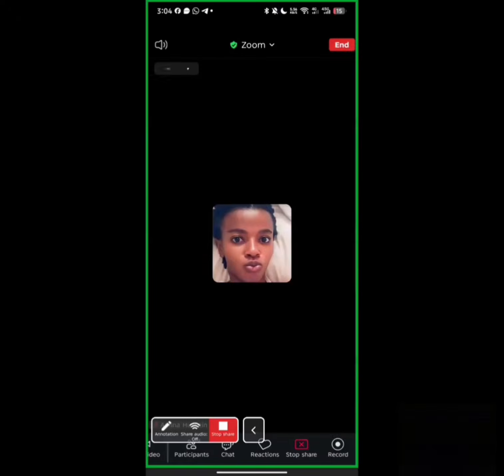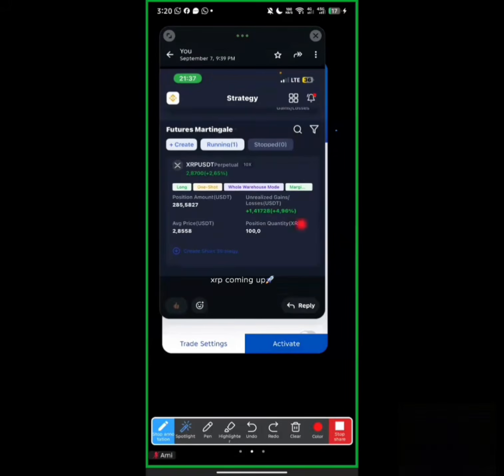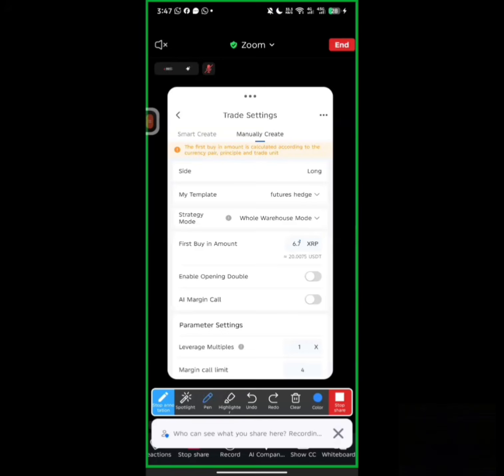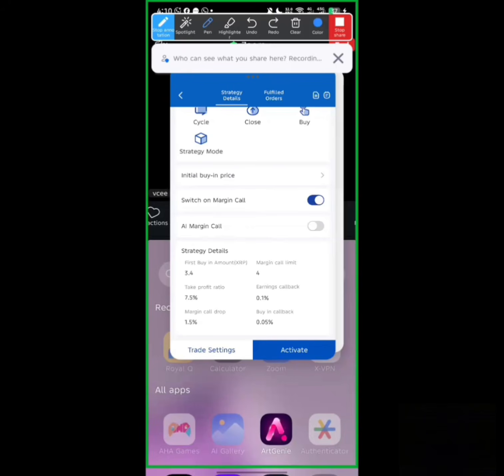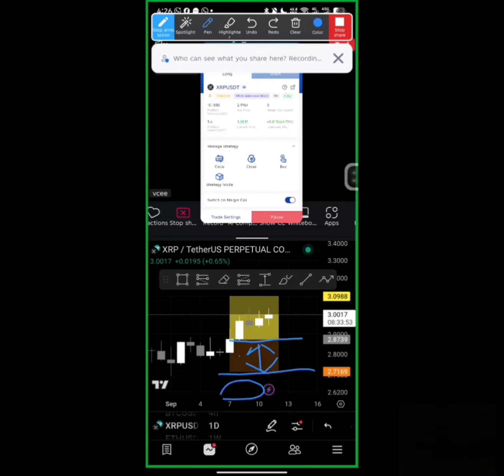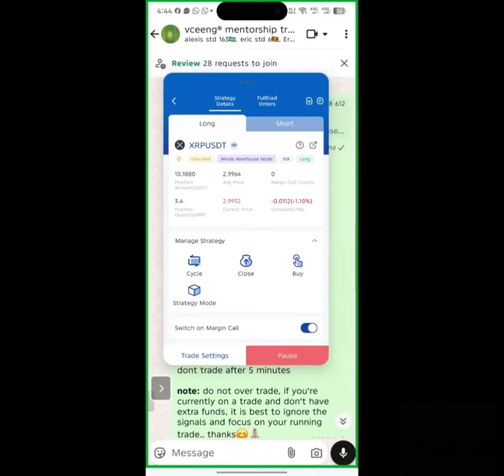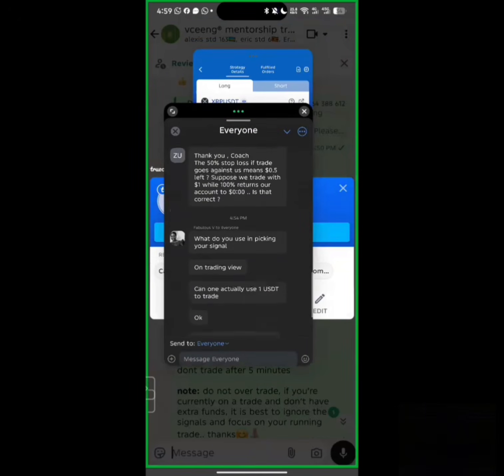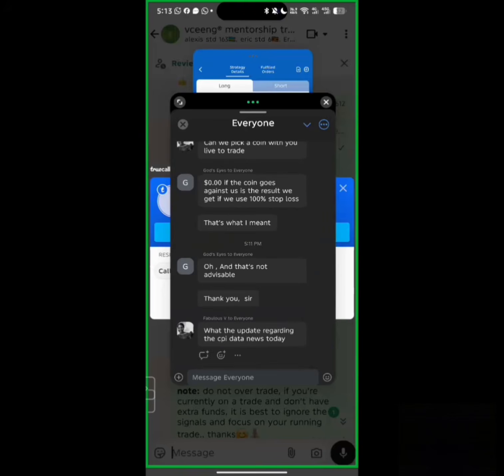how to enter trade signals and set stop losses in royalq. 11/09/2025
new to royalq? learn how to enter trade signals and set stop losses with our team's trading pattern in this step-by-step guide!

0:00 - introduction
0:26 - recognition and introduction
1:24 - "how to enter a signal"
6:38 - how to add coins to royalq using coin managements
12:20 - how to create bot
13:29 - how to set take profits
15:44 - how to pick sides (long/short)
17:55 - how to input your strategy
19:54 - how to automatically calculate your fba
22:40 - how to calculate the percentage of your capital to be used as fba
34:00 - whole position take profits
38:08 - how to confirm your strategy
44:52 - how to manually calculate fba
55:00 - how to set stop loss
1:07:43 - how to close 50% of your position
1:12:08 - how to confirm your stop loss has been successfully set
1:17:52 - how leveraging works with first buy in amount, profits and losses